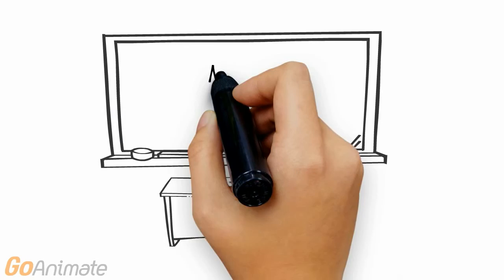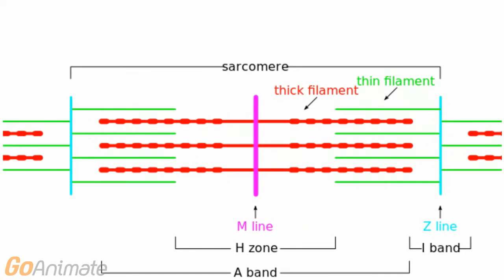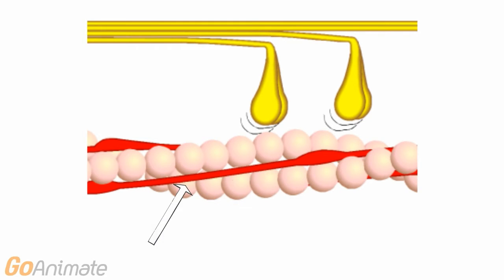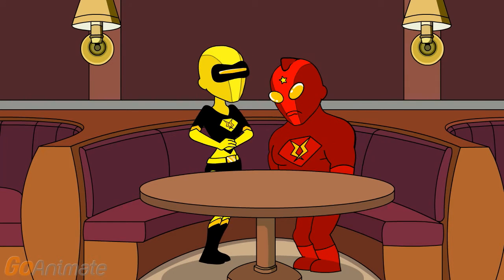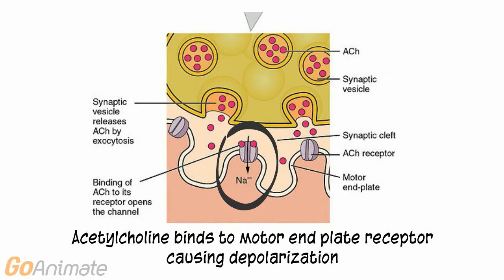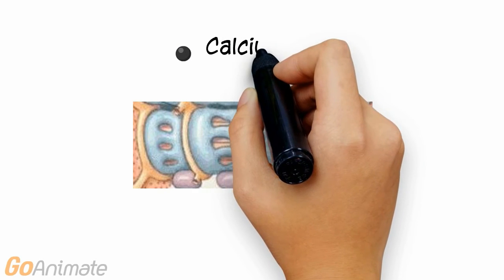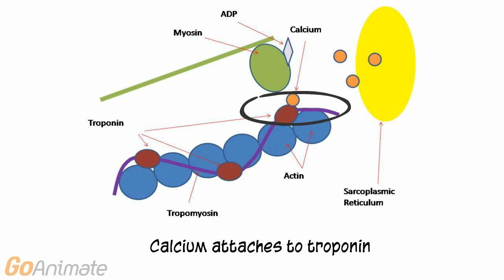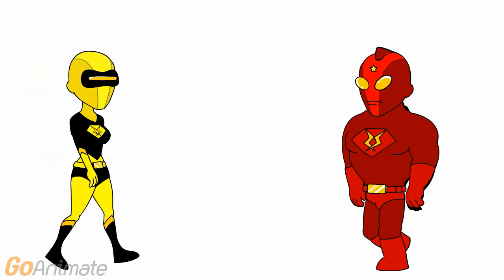Muscular System: Physiology of Muscle Contraction V2